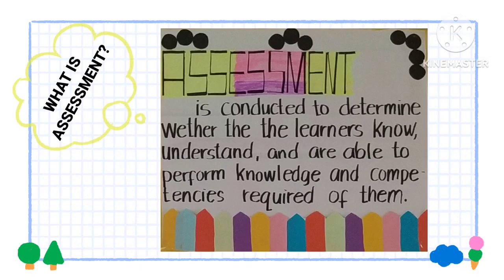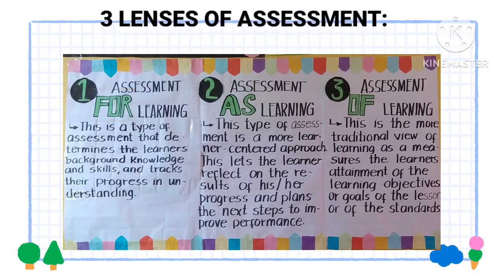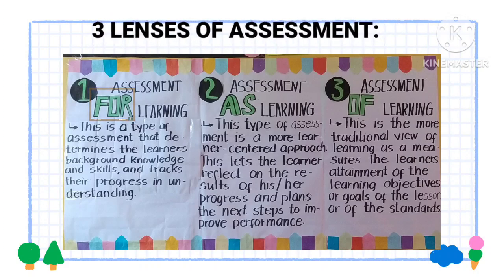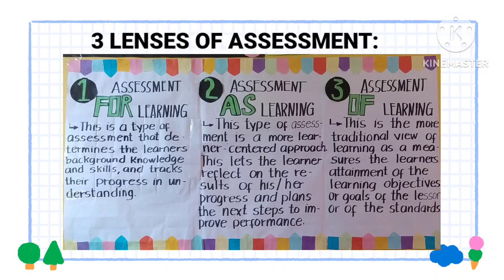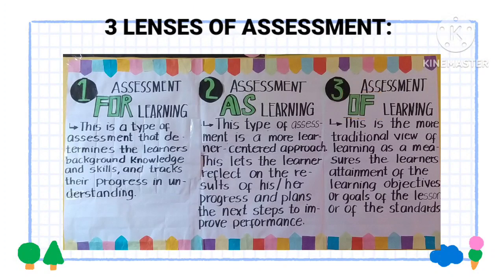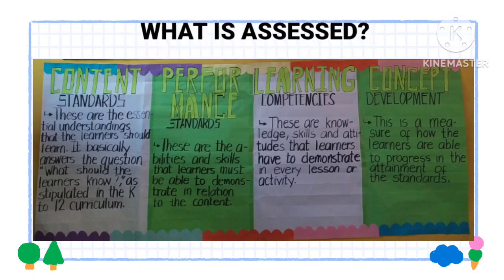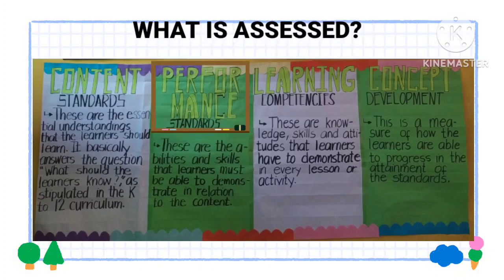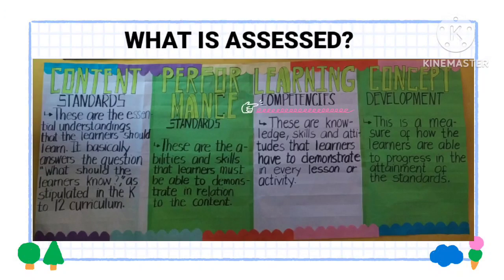CHAPTER 4 || LESSON 13: ASSESSMENT IN LEARNING ENGLISH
Hello! Here's my report about Lesson 13: Assessment In English Learning.